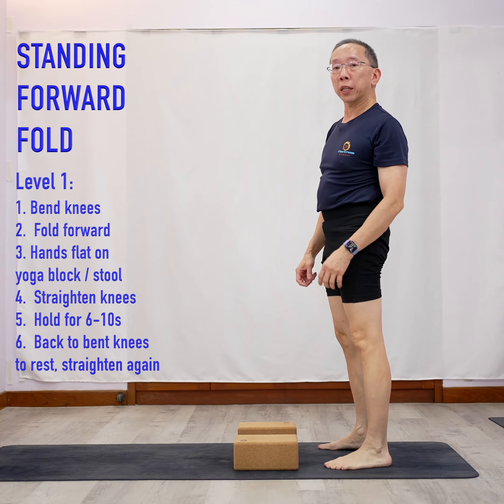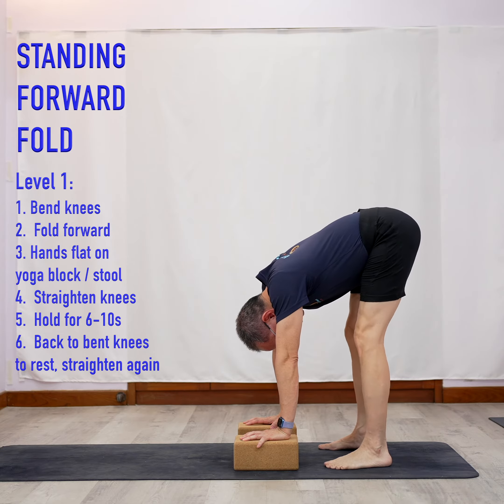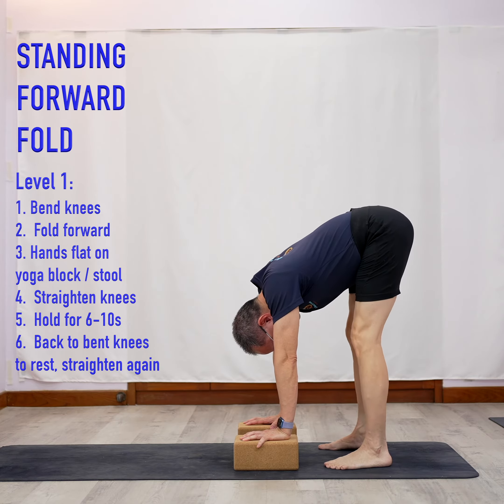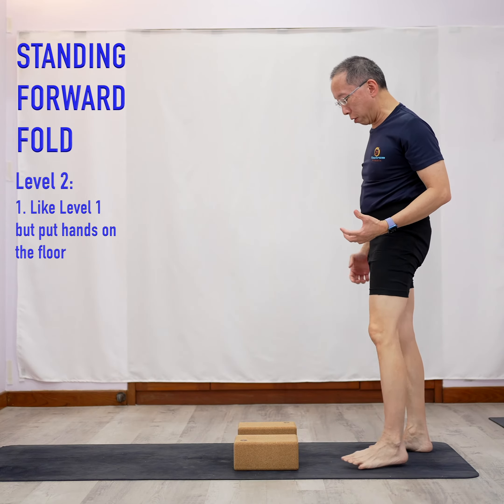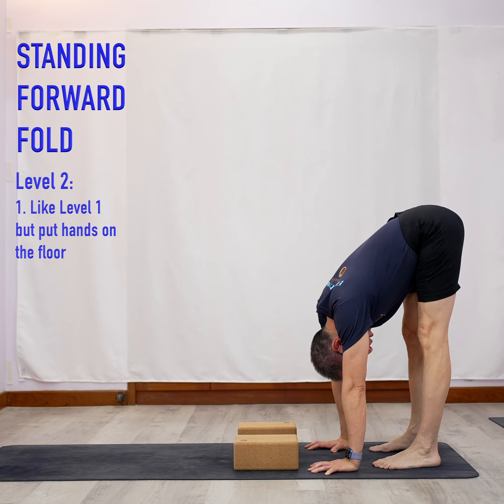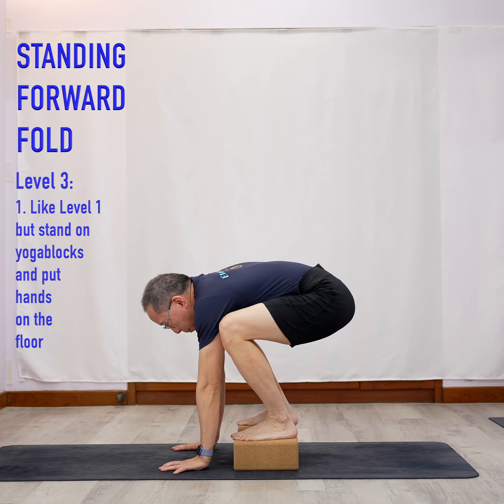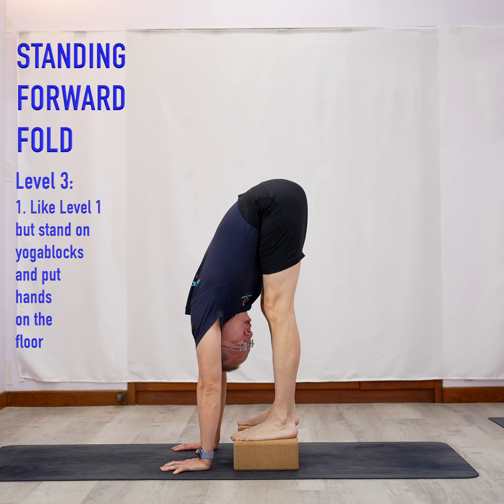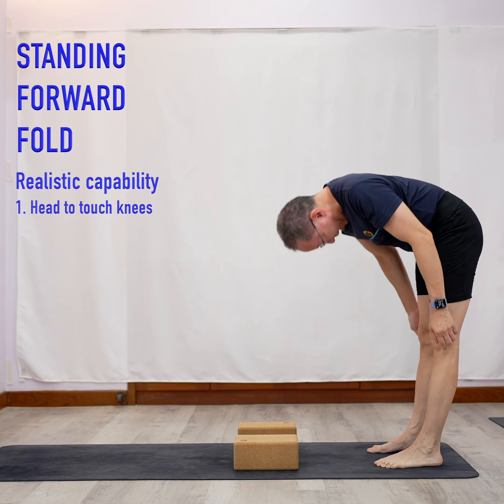STANDING FORWARD FOLD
The ability to bend forward easily is something that is very helpful in everyday life like picking up things, tying your shoes etc.  For calisthenics, it enables for advanced more like hanging leg lifts, L-sits, handstands etc.

The forward fold can be trained in many ways, and the standing version is the most common.  But there are also other means to train, e.g. sitting on the floor, stall bars etc.

The easiest way to start is with level 1, where you bend your knees, fold forward and put your hands on something like yoga blocks or a stool (hands higher than feet).  Then keeping your hands there, try to straighten the legs, either together or leg by leg.  Once you get comfortable with that, you can try Level 2.

Level 2 is similar, but you put your hands on the floor and the feet on the floor (same level) and you do the same knee bend, forward fold and knee straightening.  For normal everyday use, this level of flexibility is sufficient.

If you want to get good at calisthenics skills, your should strive for Level 3, where you stand on top of a yoga blocks and hands on the floor (feet higher than hands) and  you do the same knee bend, forward fold and knee straightening.